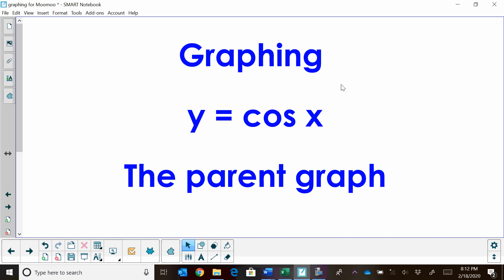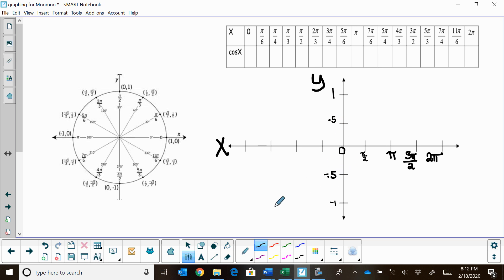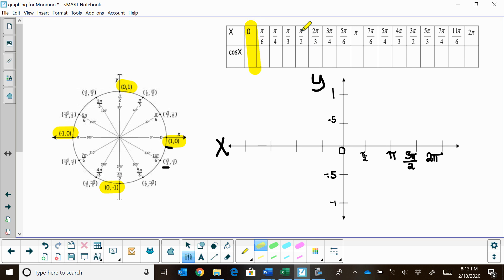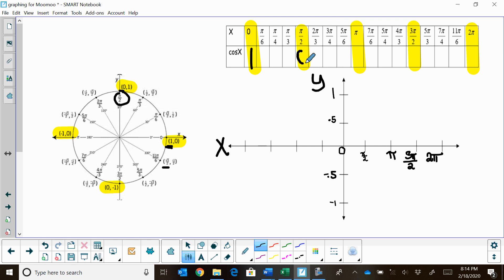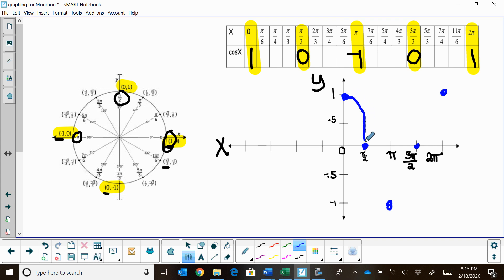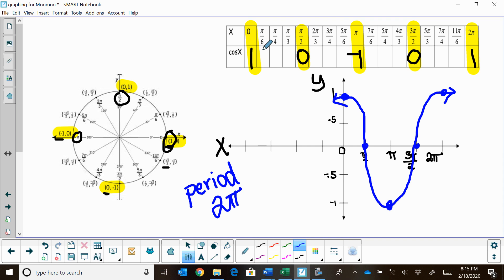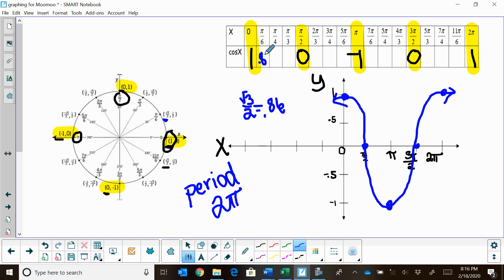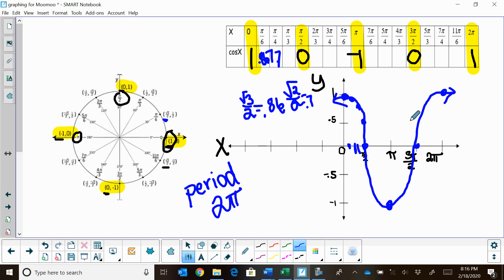Graphing Cosine (x)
Learn how to graph cosine(x)
Graph y = cosine(x)
Use the unit circle and 5 positions from the unit circle to graph cosine x